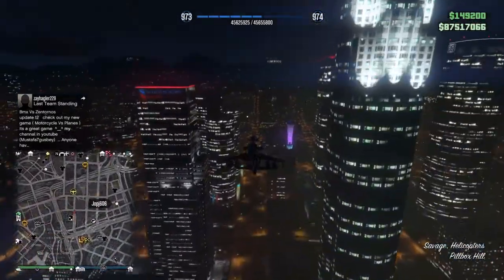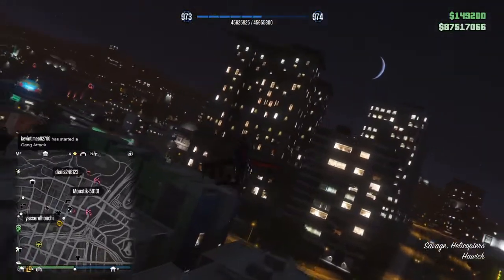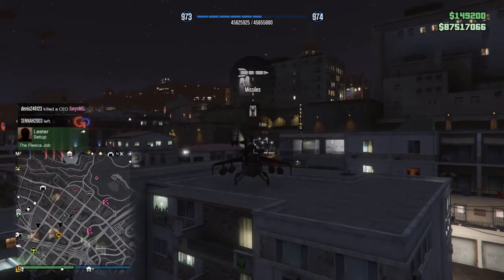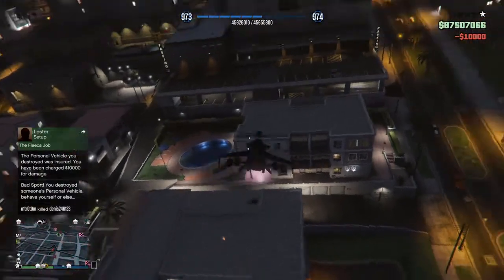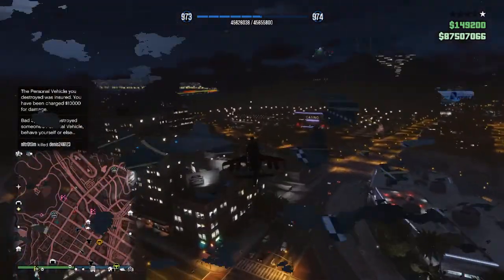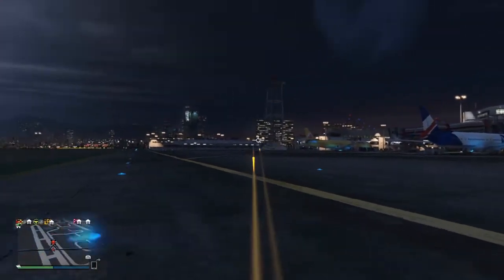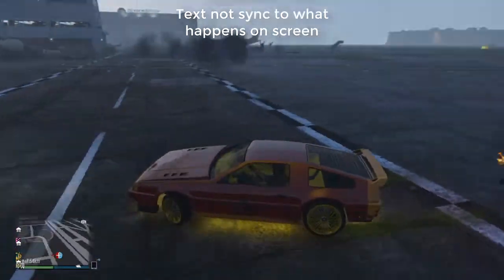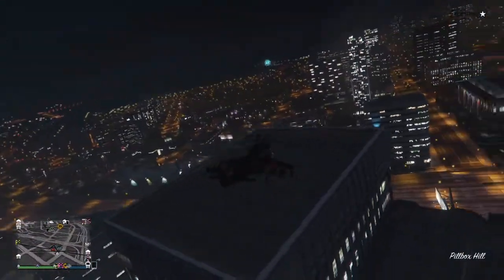GTA Online Crazy Savage-Strategy against Deluxos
That'll throw off all the noobcar people that try to for lock on kills.